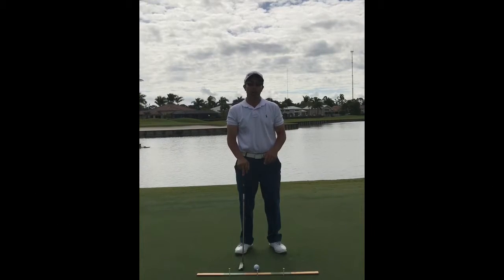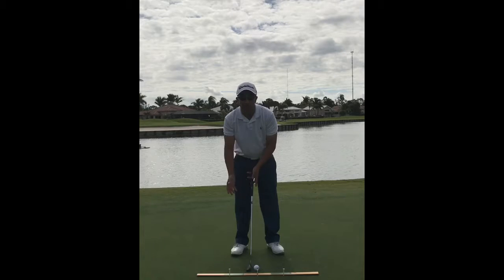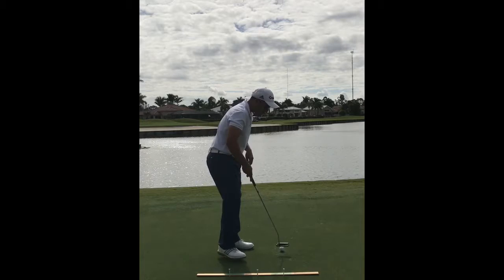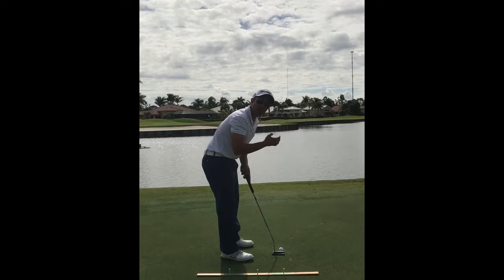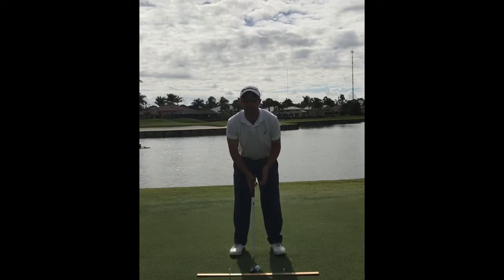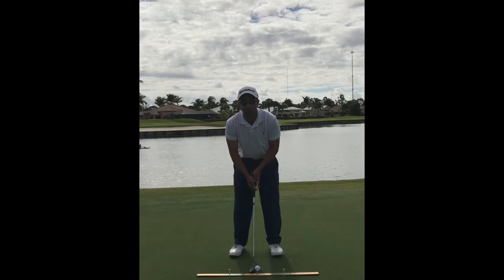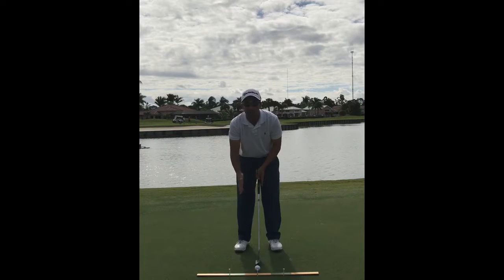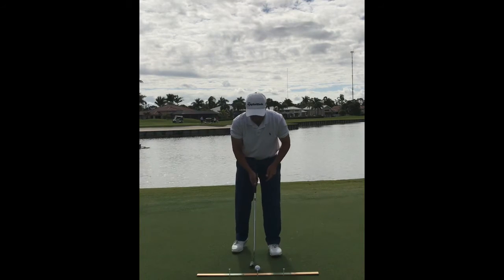Beginners Putting Fundamentals